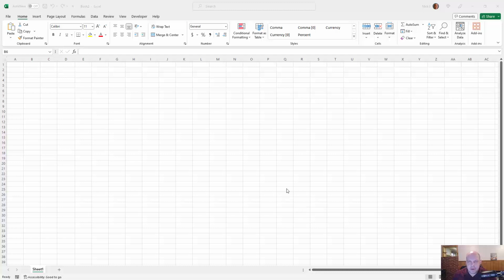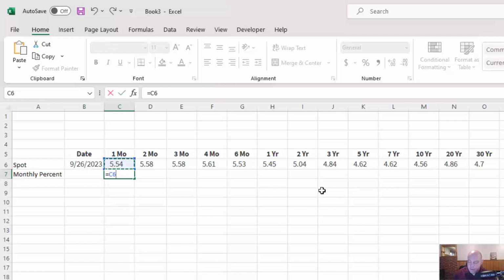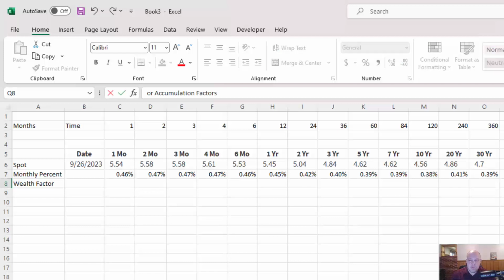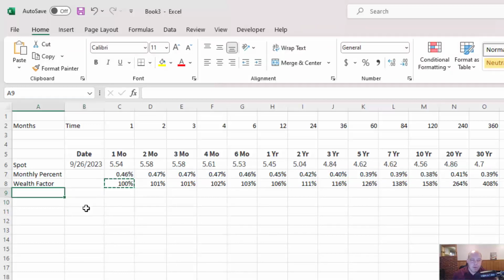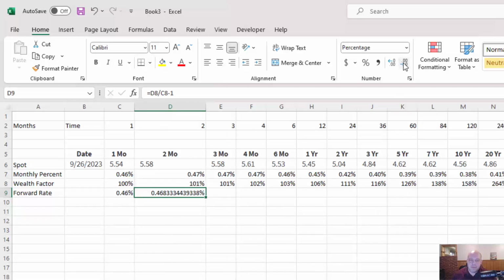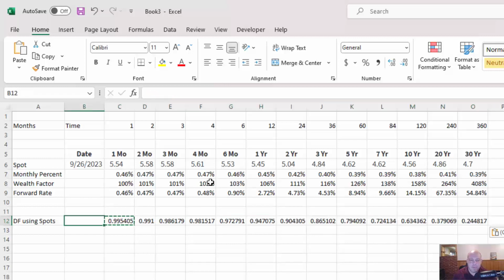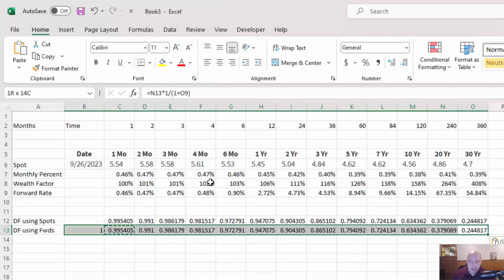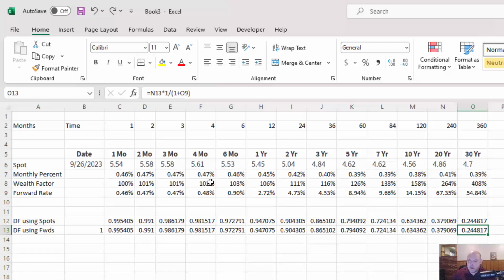Spot Rates Vs Forward Rates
Which is better? And how do you calculate forwards from spots? We'll go through the calculation using some treasury rates and comment on validating it by looking at the discount factors they produce.